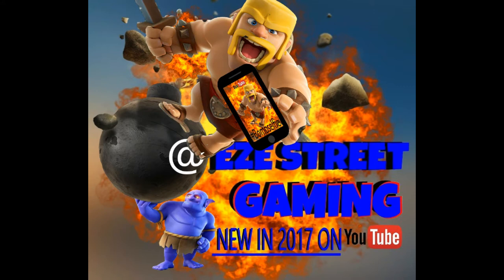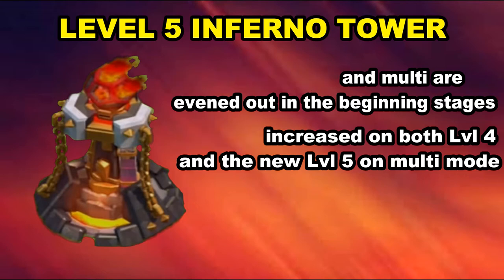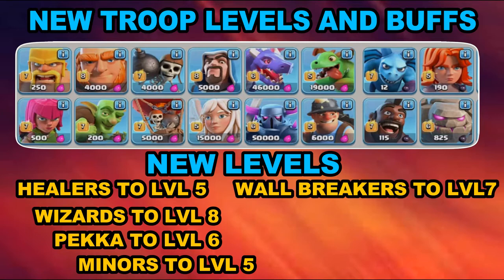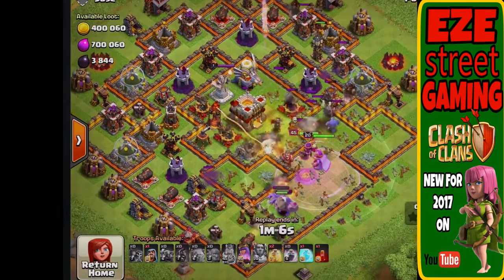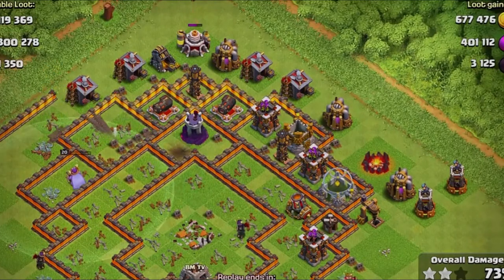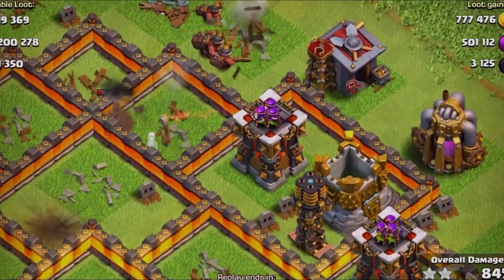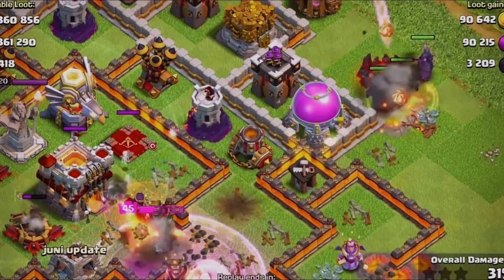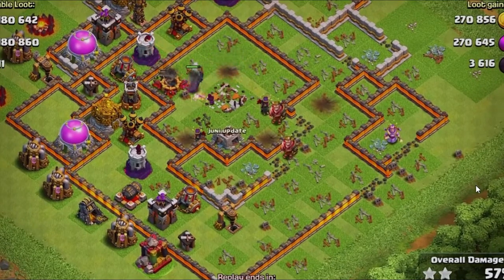Clash of Clans | June 2017 COMPLETE Update Breakdown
There is a TON of new content coming for the home village so I have everything we know about all in this video including some gameplay from one of my favorite players!
If anyone knows the date FOR SURE leave it in the comment section below